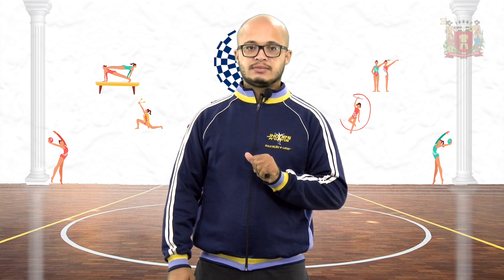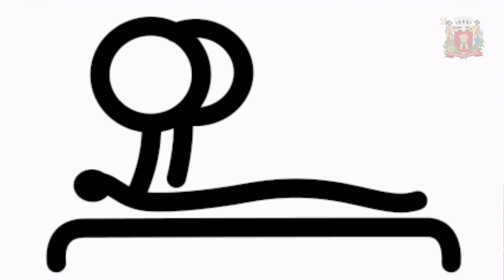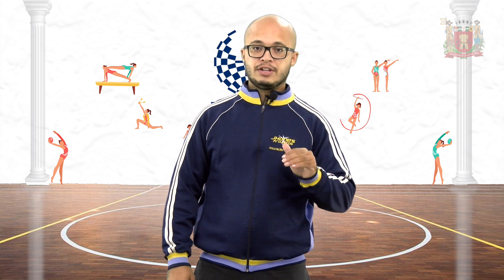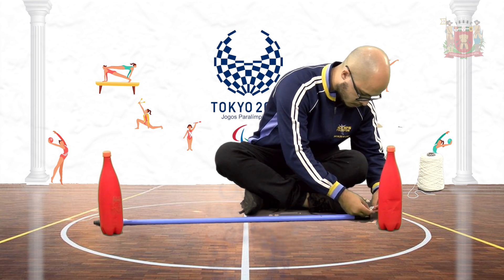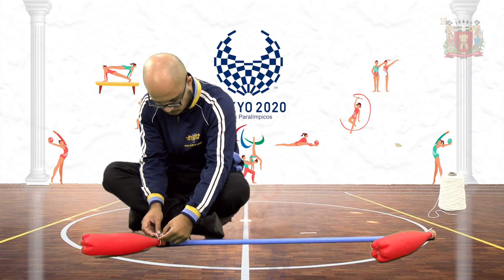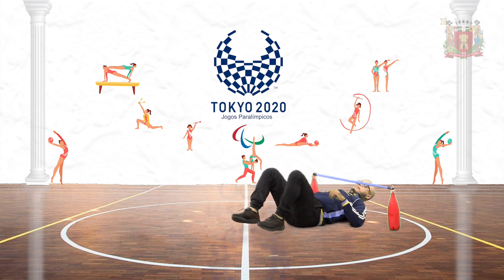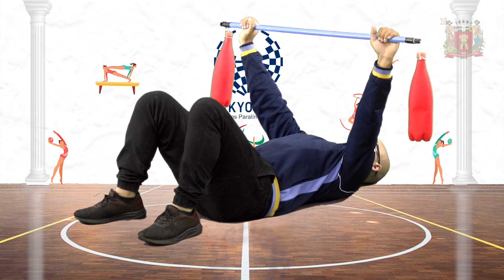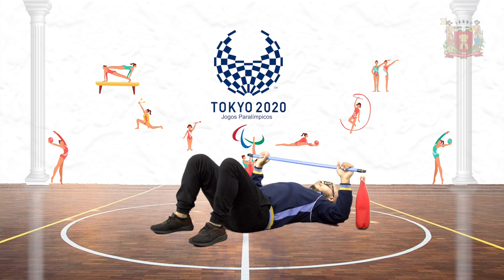4º ano - Halterofilismo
Vamos conhecer mais um esporte paralímpico! Nesse vídeo, para os alunos do 4º ano do ensino fundamental, vamos conhecer o halterofilismo, modalidade para pessoas com deficiência física. Em seguida faremos uma prática para vivenciá-lo.